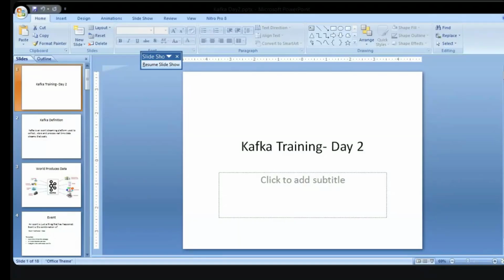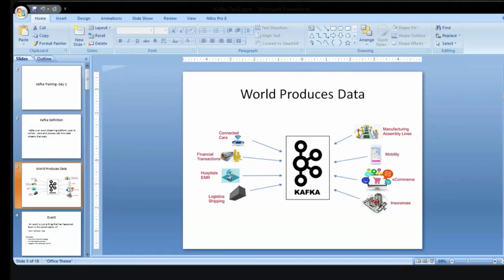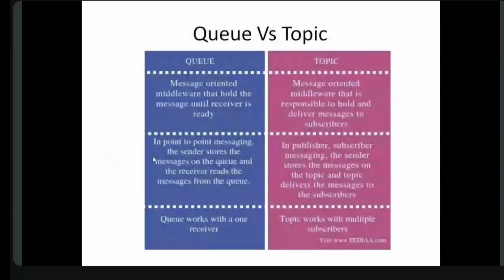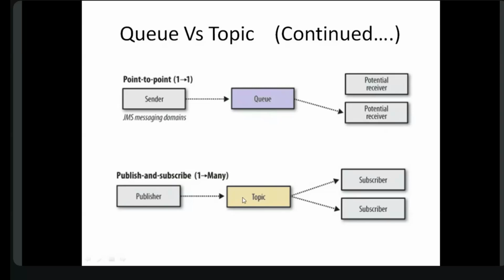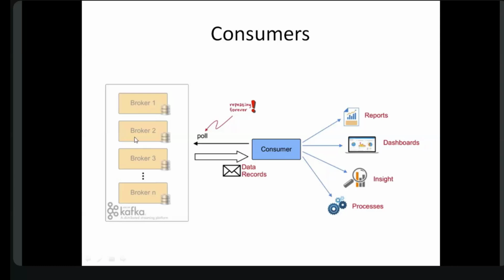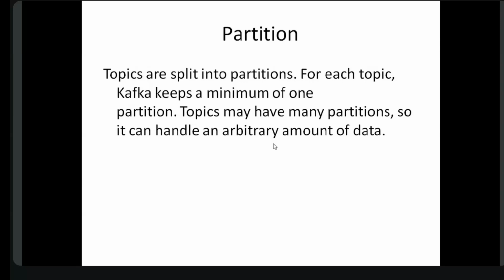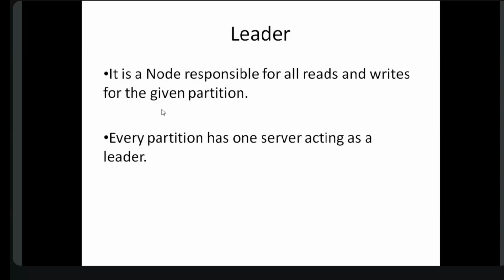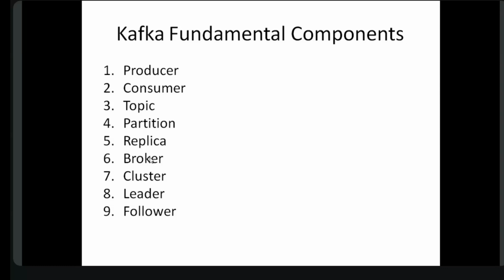Day-2 Kafka fundamental Components || Must know things